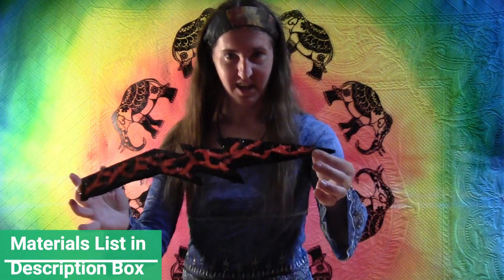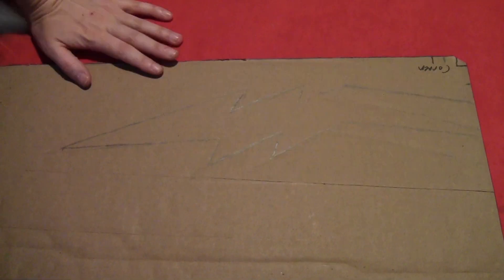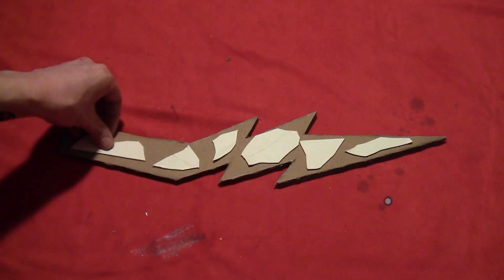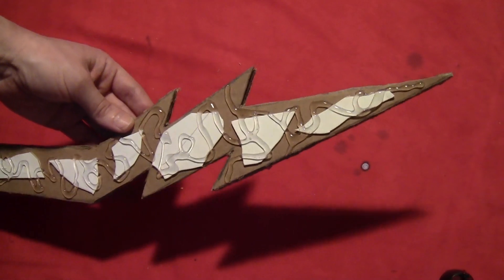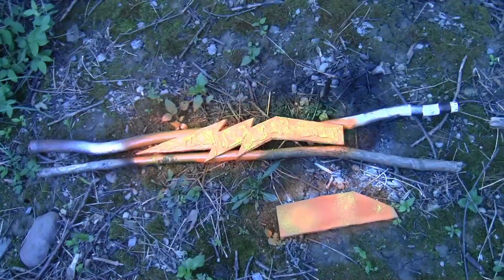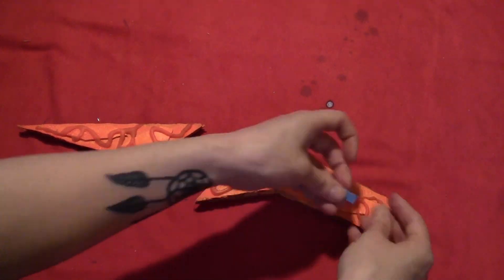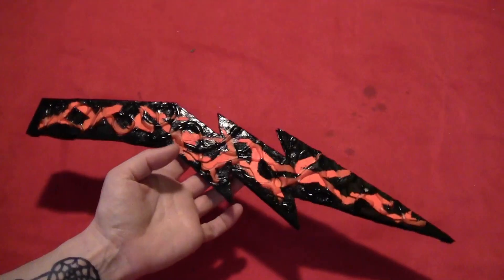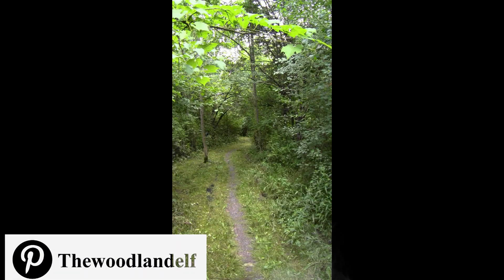DIY Cicada Lightning Dagger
In this tutorial I'll show you how to make the Cicada lightning dagger from The Flash. Had requests for this from Speed Gen and Heather. I still haven't seen the show yet, so I just made this off of pictures I had googled. The base is entirely cardboard, so it's super cheap and easy to make. A little hot glue and some neon pain give it the all-important lightning glow.

MATERIALS USED:
Pieces of cardboard in multiple thicknesses
Pencil
Scissors or utility knife
Hot glue gun
Neon orange paint
Non-aerosol neon yellow spray paint
Masking tape or painters tape
Black Paint